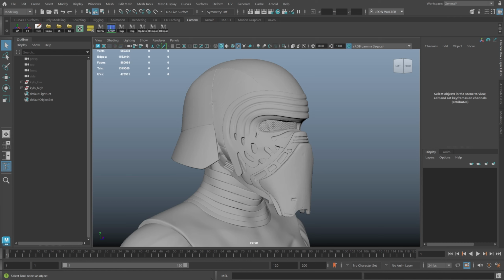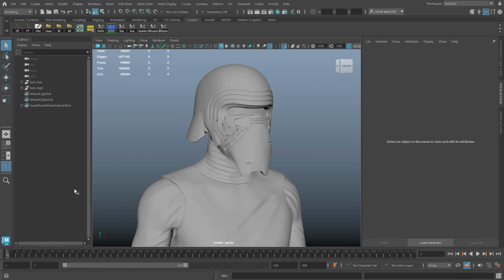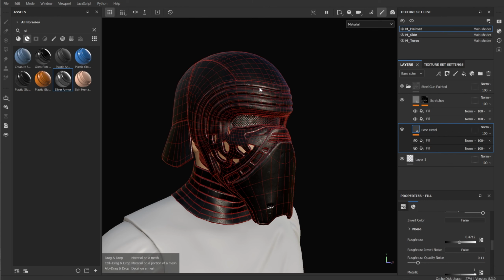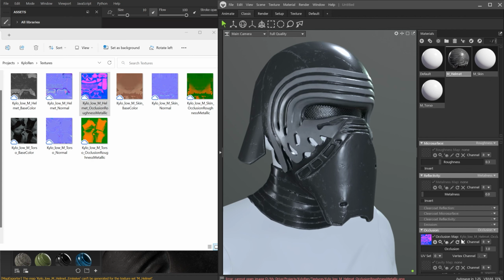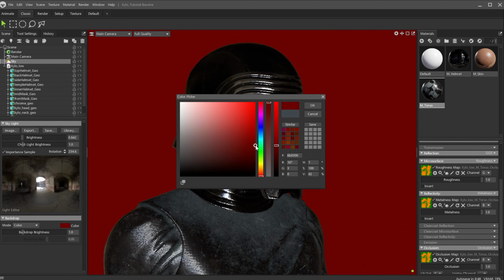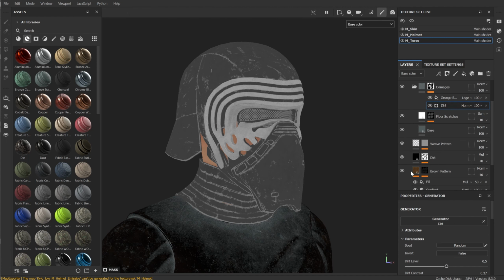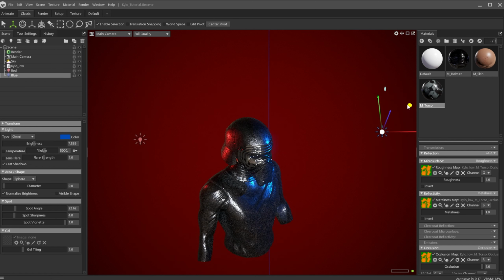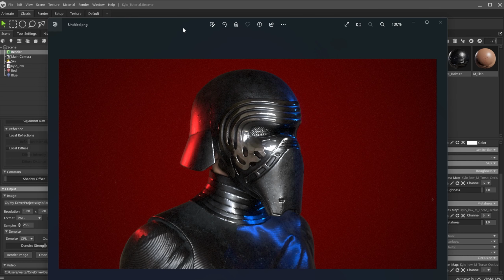Marmoset Toolbag 4 - Rendering Tutorial for Beginners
The best Online Magazine for Digital Artists

In this Marmoset Toolbag 4 Rendering Tutorial for Beginners, you will learn the basics of rendering with Marmoset Toolbag 4. Marmoset Toolbag 4 is a powerful real-time rendering software used by game developers, 3D artists, and product designers to create high-quality renders of their 3D models.

In this tutorial, we will cover the basics of setting up a scene, importing a 3D model, creating materials and textures, adding lights and cameras, and rendering a final image or video. You will also learn about the different rendering settings available in Marmoset Toolbag 4 and how to use them to achieve the desired look and feel for your render.

Whether you're a beginner or an experienced 3D artist, this tutorial will provide you with the knowledge and skills you need to create stunning renders with Marmoset Toolbag 4. So, grab your 3D model, and let's get started!